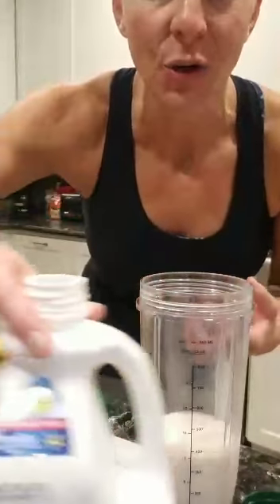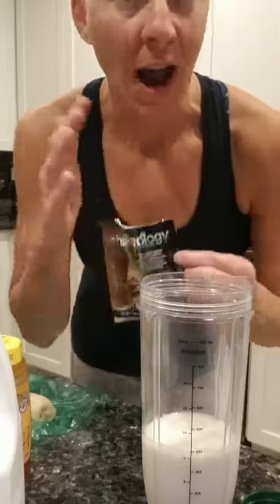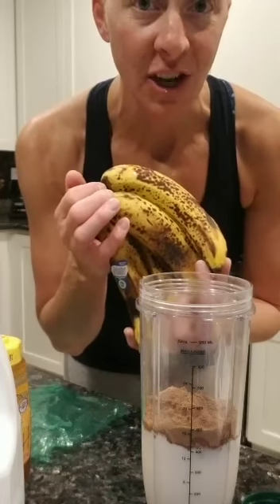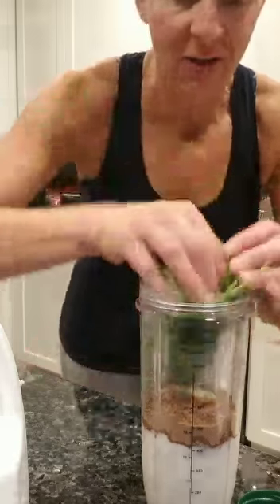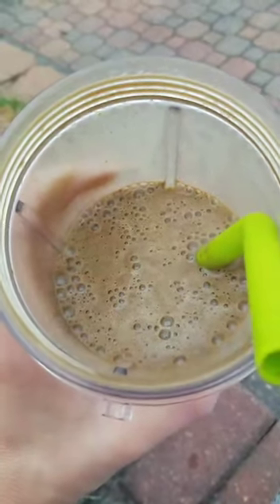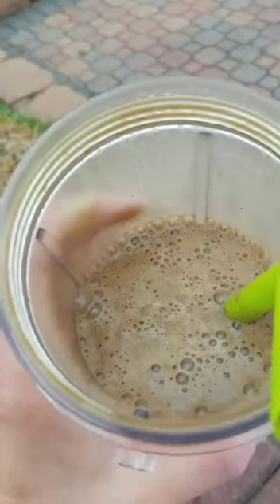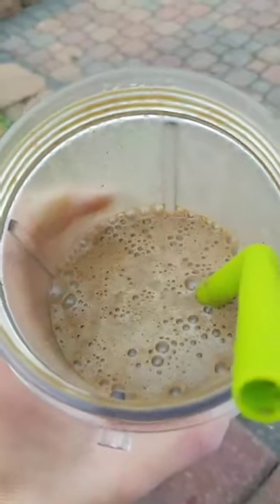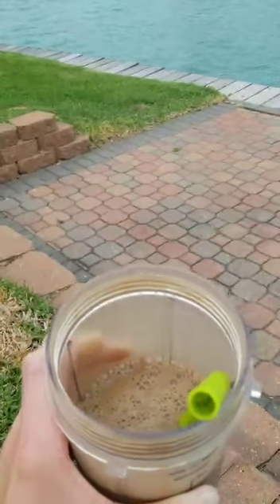What is Shakeology? One of my favorite Shakeology recipes & why I drink it